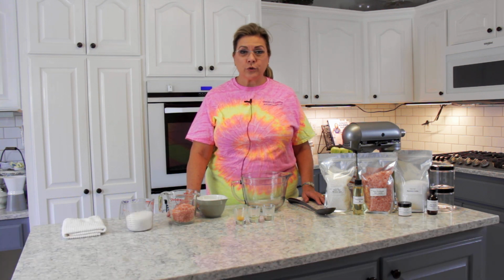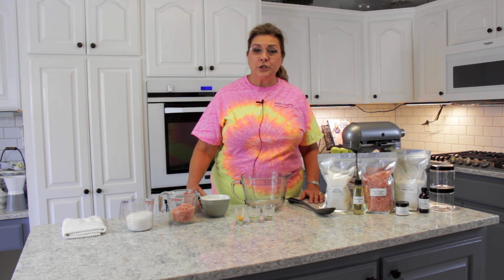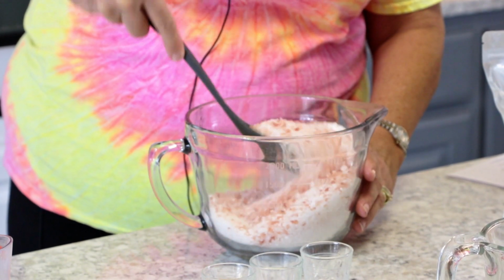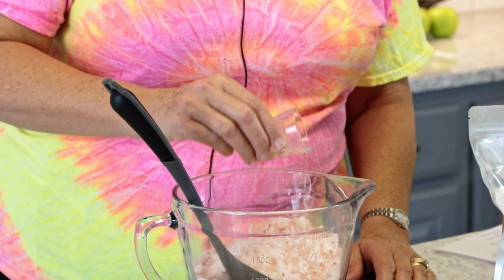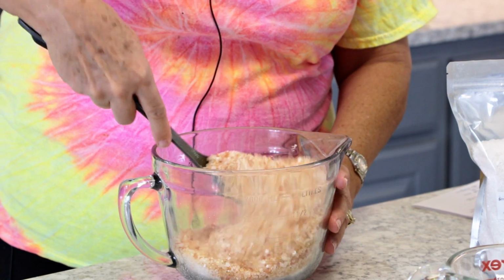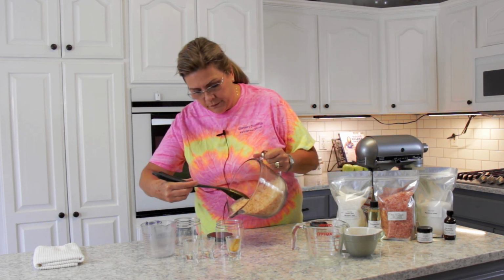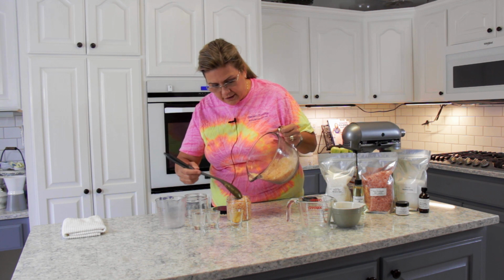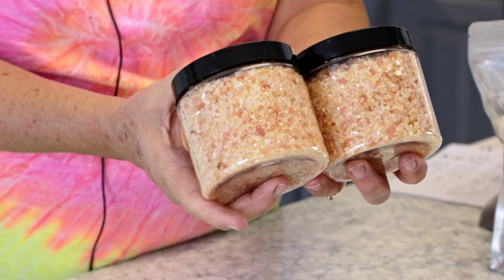How to Make a Rose Bath Soak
We show an easy way to make your own rose bath soak.